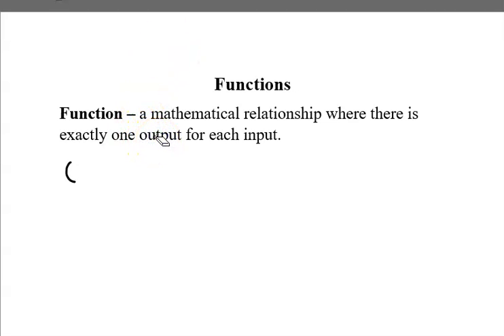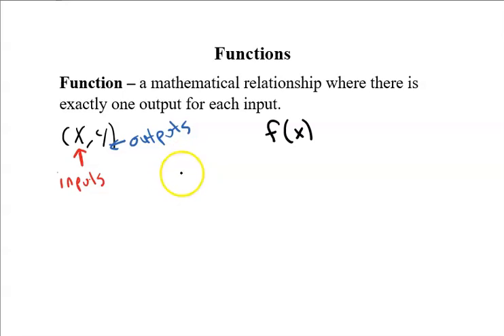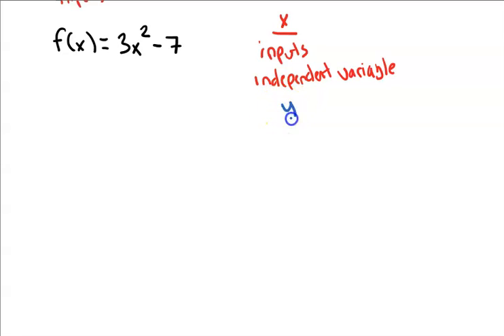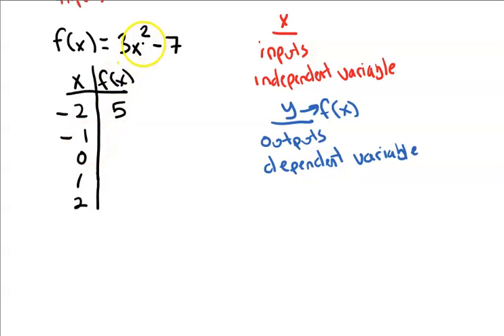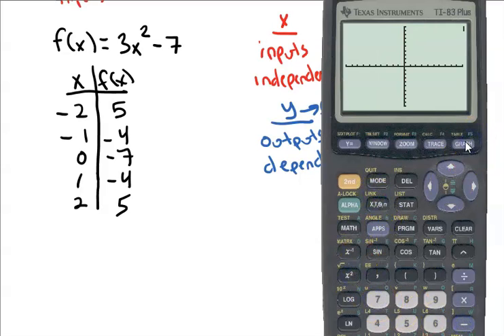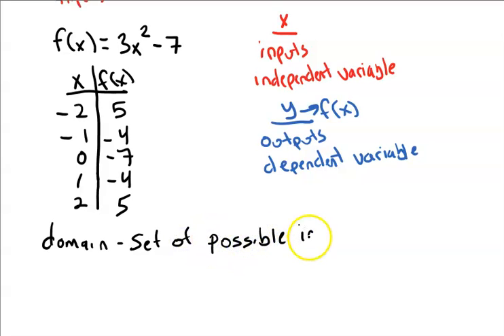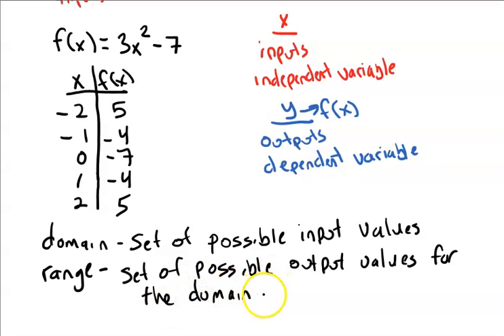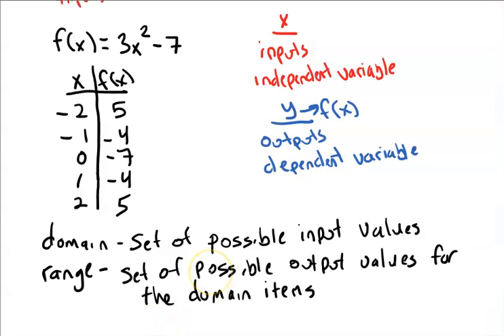004 Function Review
A short view reviewing the concept of a function, vocabulary terms associated with functions, and how to see if a relationship is a function by looking at an equation (or rule), table, and graph.